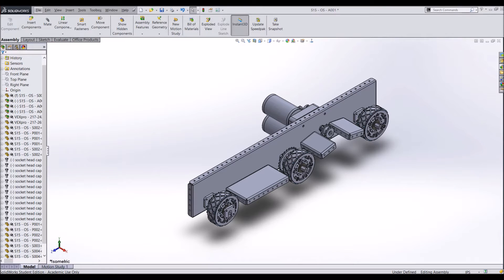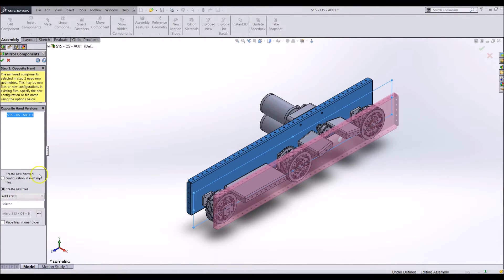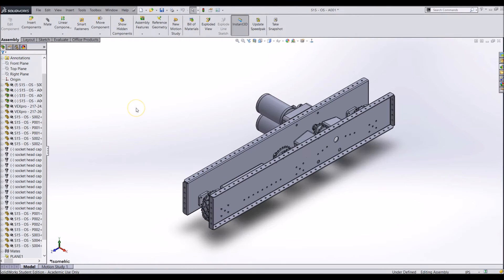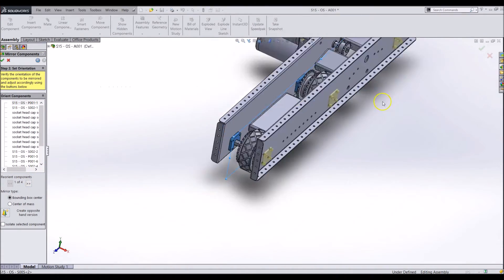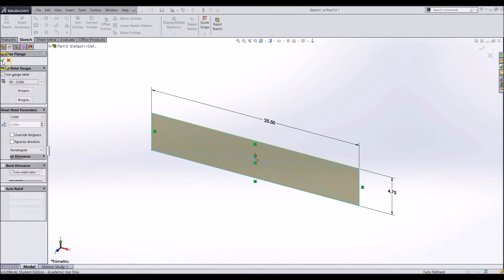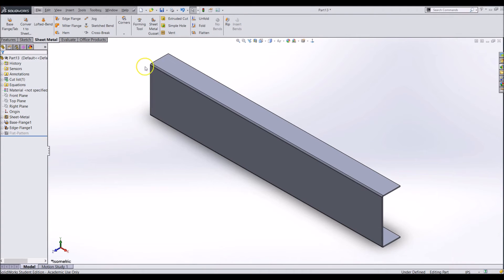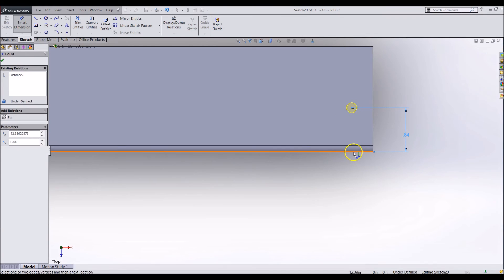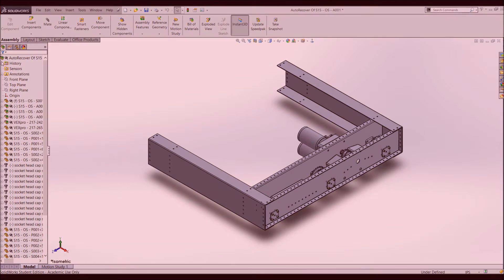Simbot Solidworks Series: 6.9 - Outside Plates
Episode 6.9 - Outside Plates
This video shows how to mirror the side plate to create the outside side plate and adds the other parts to the other side.